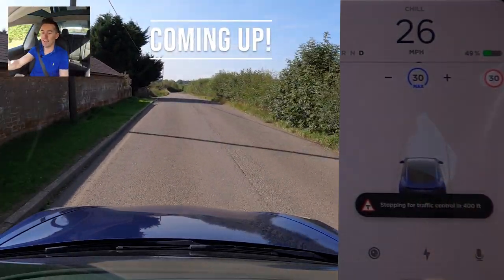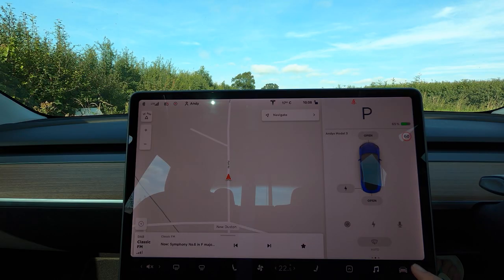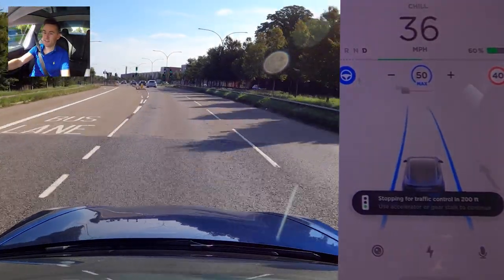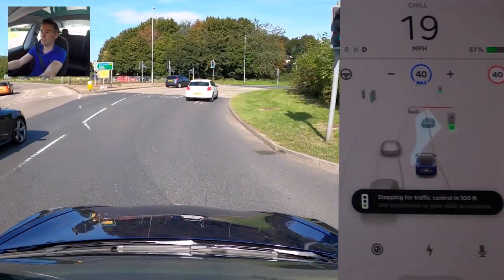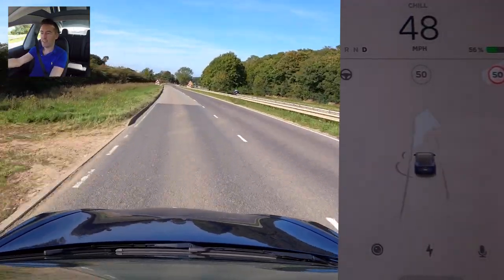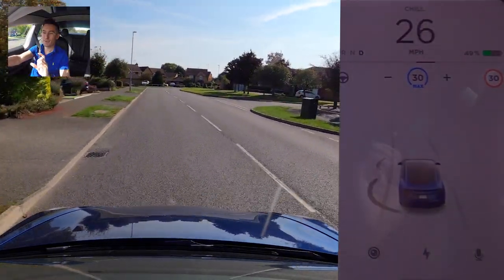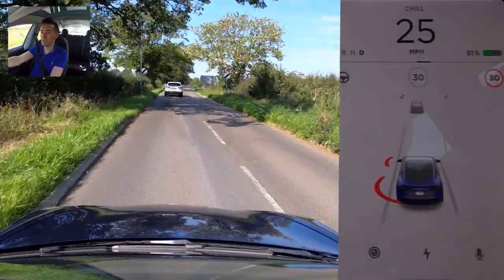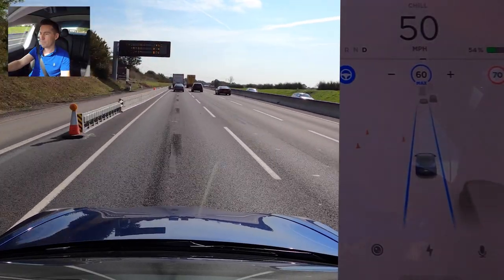Tesla Model 3 responds to GIVEWAY, traffic lights and stop signs in the UK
Following a software update only a few days ago, Tesla have now released 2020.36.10 in the UK and whilst updates that have numbers after the main week of the year of the update usually are small.  This update for the UK brings a major new feature for Autopilot.

Your Tesla Model 3 will now respond to Traffic lights and Stop signs.  Not only that, but I discovered that 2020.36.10 also enables your Tesla to stop at Giveway signs at junctions when on cruise control or auto steer.

Its very glitchy and Tesla do state the software is only in the beta phase.

They have also quickly rectified the fact the Model 3 didn't render or recognise national speed limit signs which also display in 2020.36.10.

Let me know your thoughts and experiences with it in the comments, as I found it very ropey, and not sure I'm going to be using it at this stage.

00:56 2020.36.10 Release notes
02:12 How to enable the new features in 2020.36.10
02:40 Traffic light render changes in 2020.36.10
03:20 First test of traffic light recognition in 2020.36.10
05:20 Tesla Model 3 stopping at traffic lights for first time, and missing!
06:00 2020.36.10 doesn't handle multiple sets on roundabout well
06:55 Temporary traffic lights and how the Model 3 handles them
09:00 Stopping at a T-Junction automatically after 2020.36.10 update
10:55 How the software update handles roundabouts
12:00 New national speed limit sign in 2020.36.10 update

FREE MILES WHEN YOU BUY A TESLA
If you would like to get 1000 free Supercharger miles when you buy a Tesla Model 3, or any other Tesla for that matter, use my referrals code: andrew93102
MONEY OFF ELECTRICITY BILL - 5p/Kwh overnight
£50 off your account if you switch to Octopus Go when you use this code

On this channel we look at what is living with a Tesla Model 3 in the UK is really like? Does the hype live up to expectation, or should you stick with a combustion engine. My mission to to let you know. I took the plunge and went all electric with a Tesla Model 3.

Why a Model 3 you ask? Hopefully my videos with explain this over time. Have I any regrets about buying my Tesla...a few.